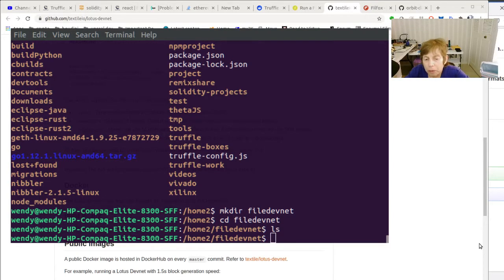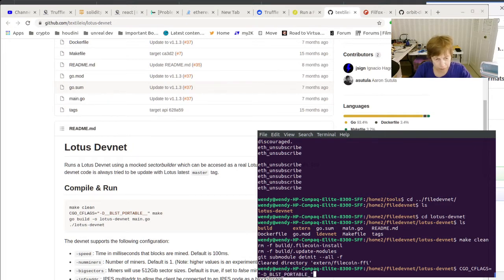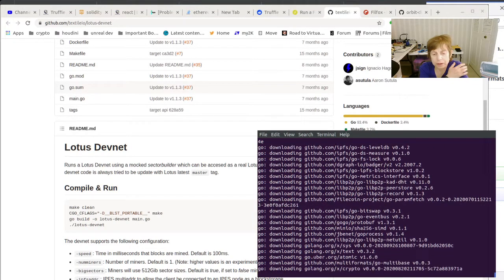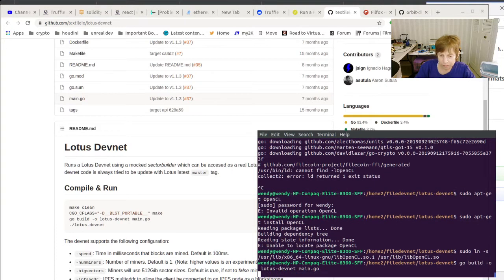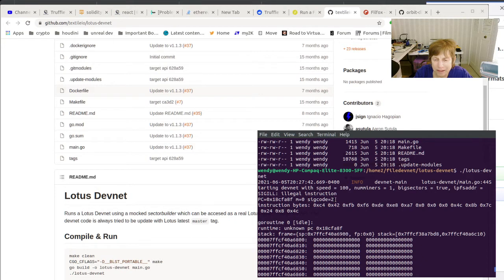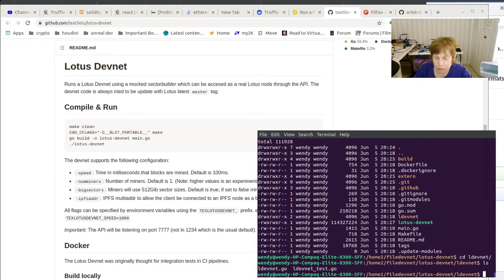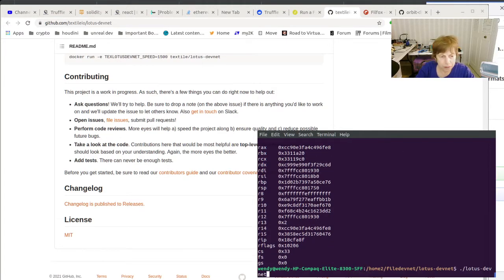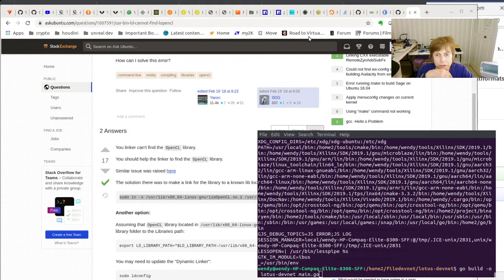Lotus Textile Node..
In this video I attempt to install the lotus textile dev node. There appears to be an issue with the parameters that I will be researching.